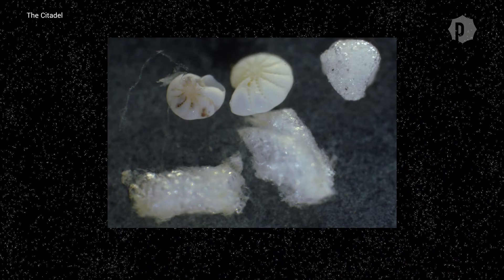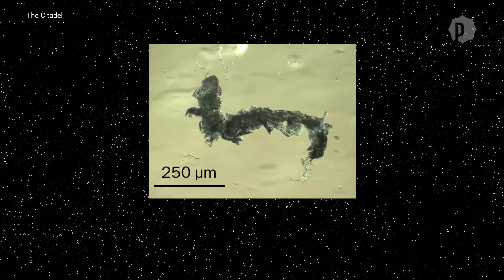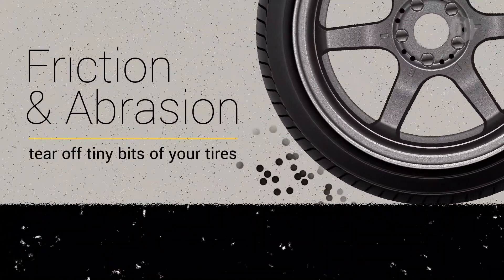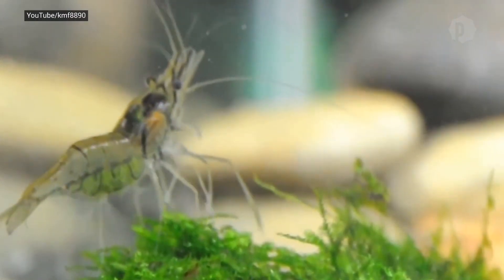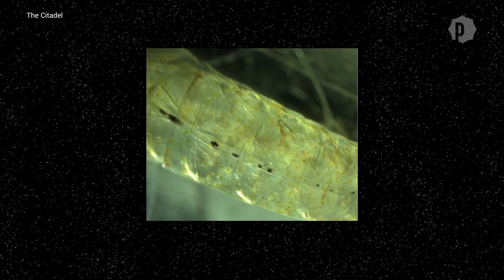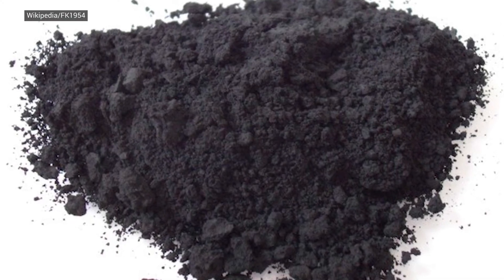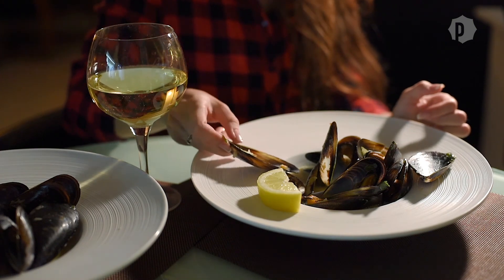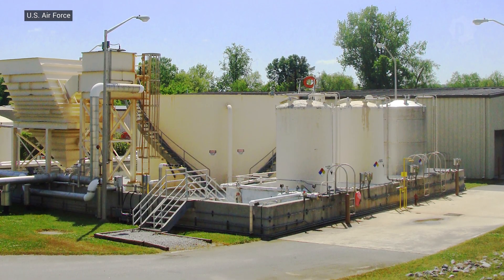Stealthiest Microplastic Ever?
Would you toss old, worn out tires into the ocean? Hopefully not, but new research shows that's what we're doing in a stealthy, second-hand way.

Microplastics are making their way into our oceans in ways we never expected, and it's up to us to develop solutions to clean them up.

This video is part of our series on Protecting Our Planet. Uncover the intersection of climate, weather, science, technology, and culture as we connect you to our ever-changing planet and beyond.